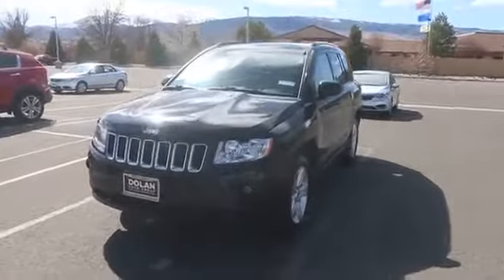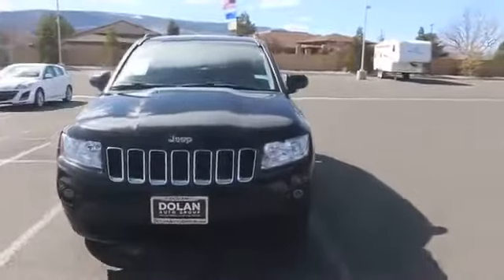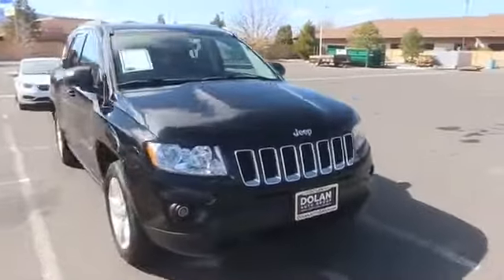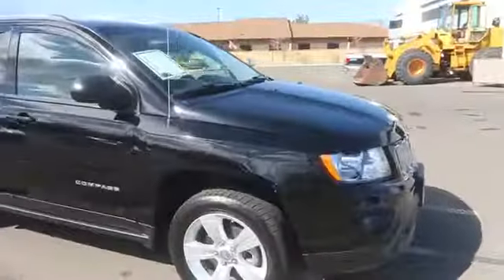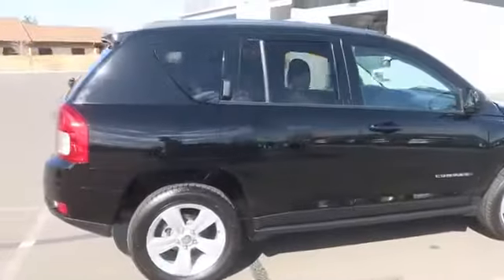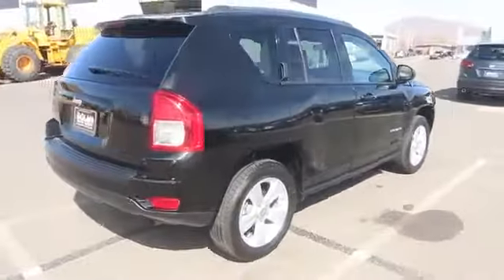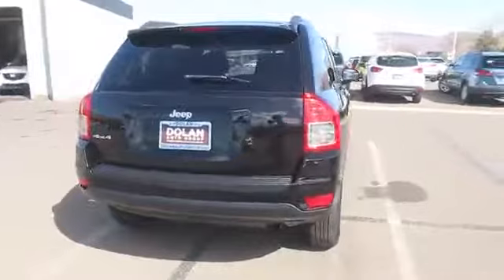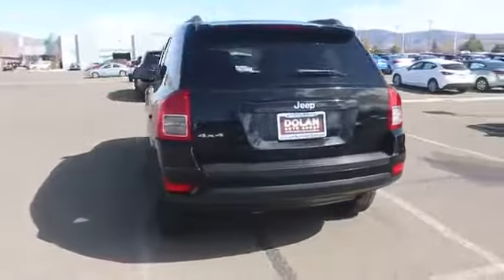New 2012 Jeep Compass Reno near Carson City, Lake Tahoe, Northern Nevada K9055A